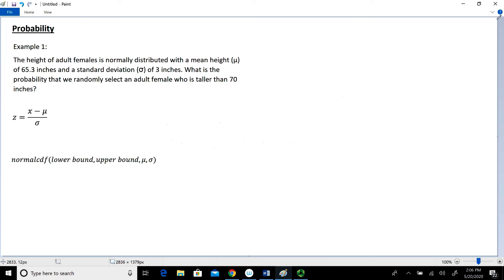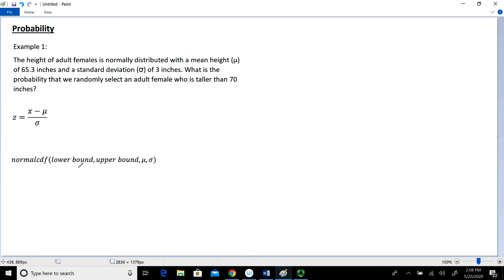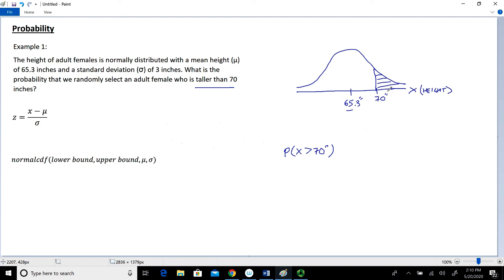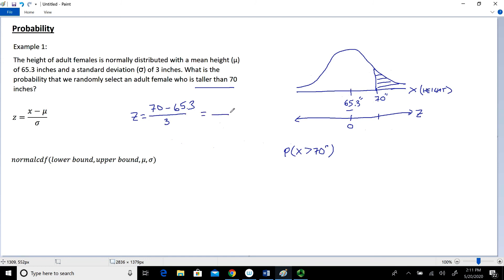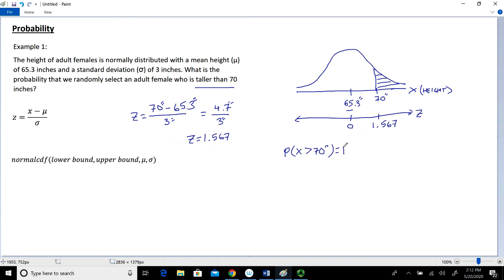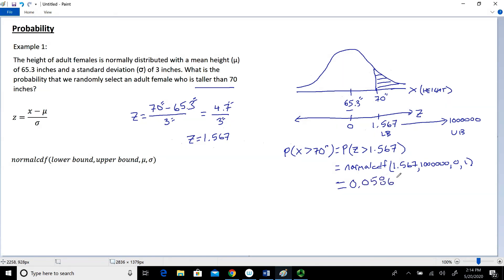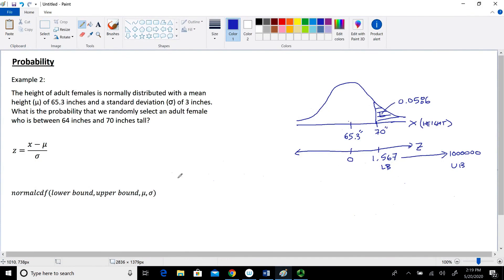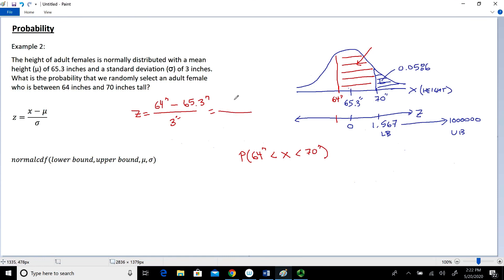Probability with the Standard Normal Distribution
This video shows how to calculate a probability for a random variable x that follows a normal distribution when the population mean and population standard are known.